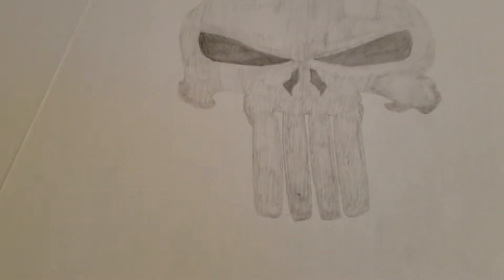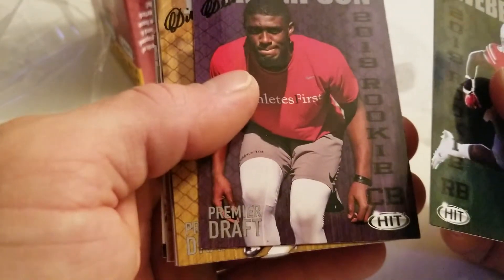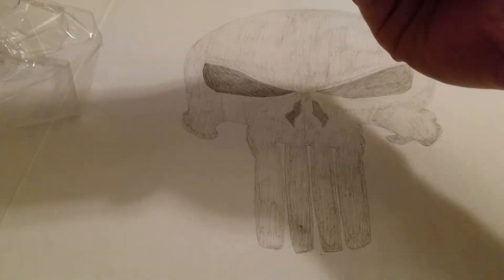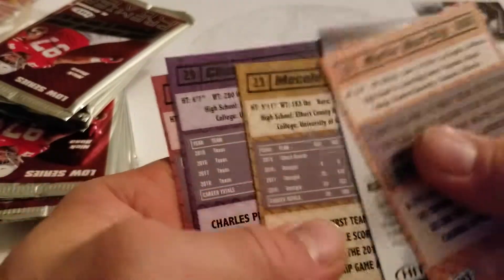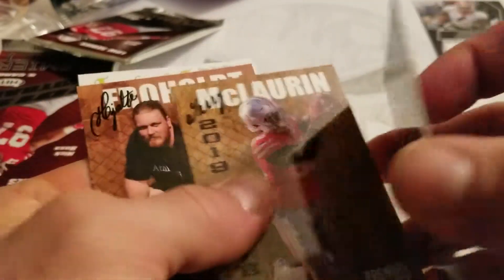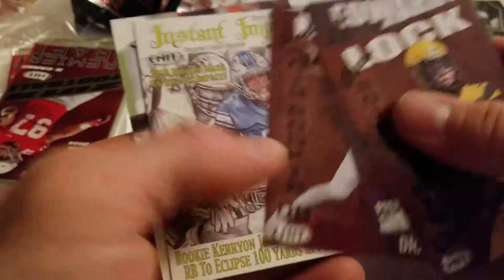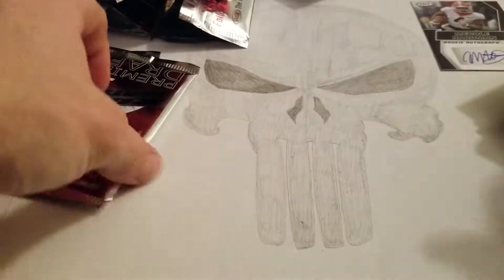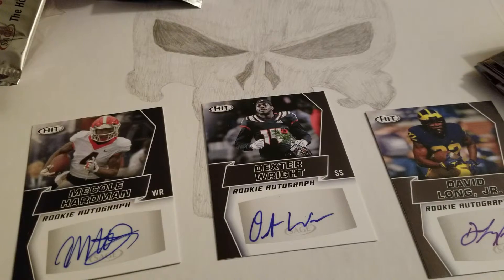2019 Hit draft premier box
2019 Hit Draft Premier box break